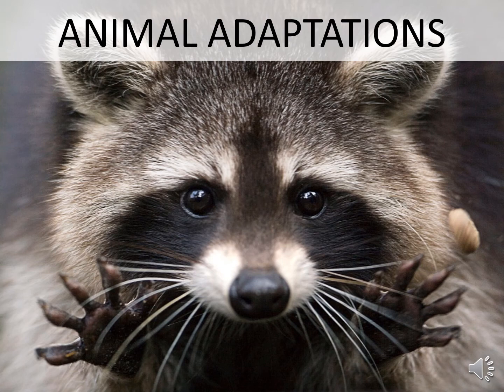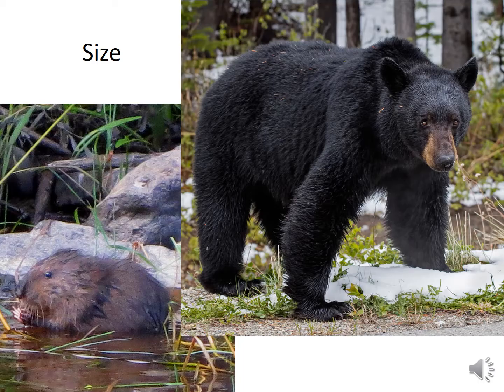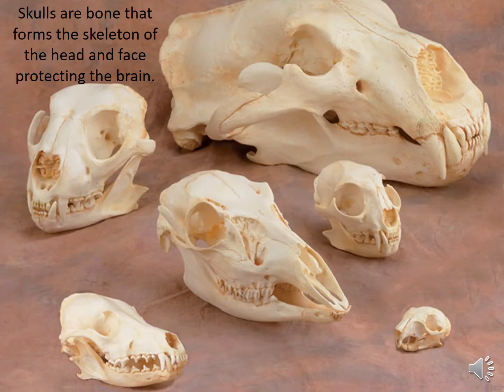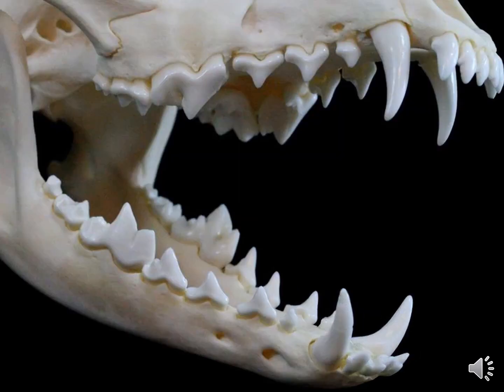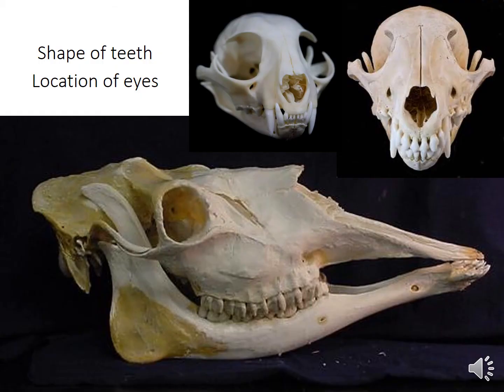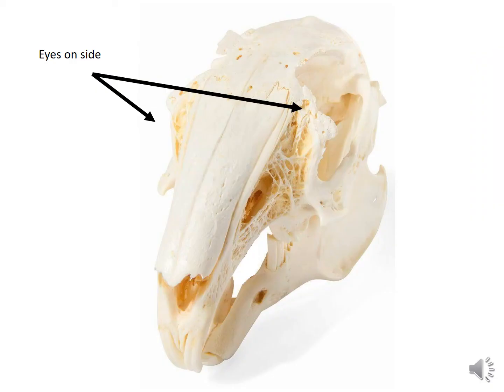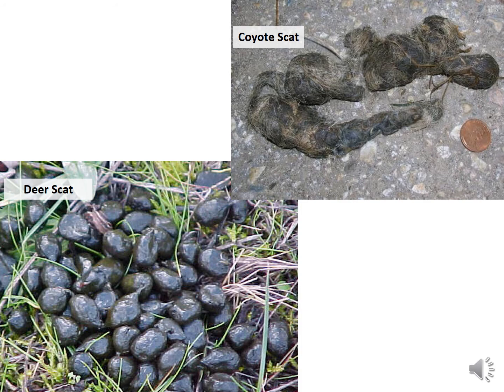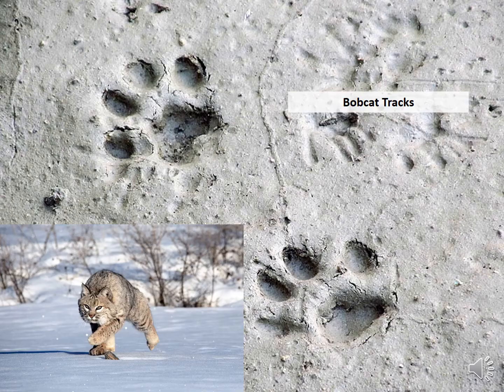Grades K-2 Animal Adaptations Part 2